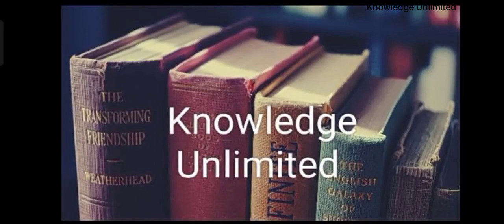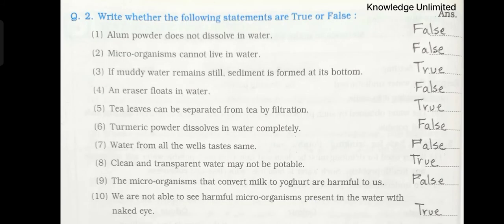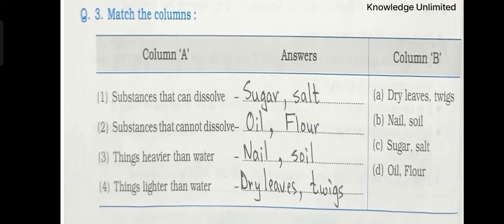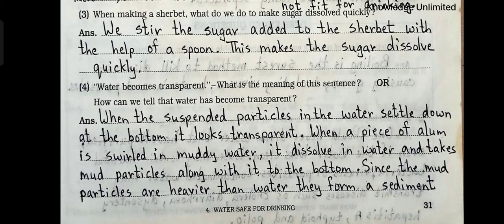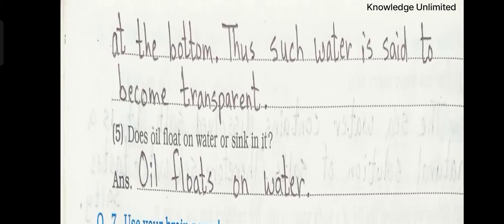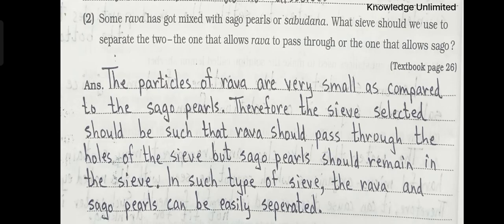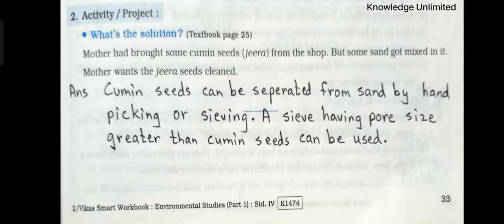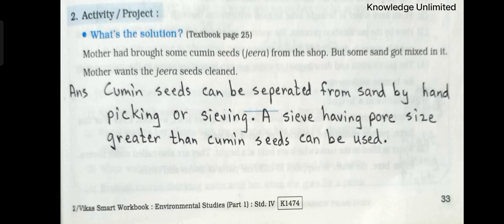4. WATER SAFE FOR DRINKING/ Workbook Solution / Question and Answers/ Std 4th / EVS 1/ SCIENCE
4. WATER SAFE FOR DRINKING/ Workbook Solution / Question and Answers/ Std 4th / EVS 1/ SCIENCE